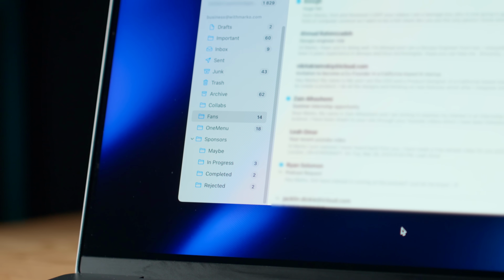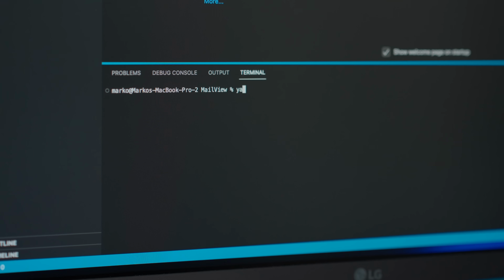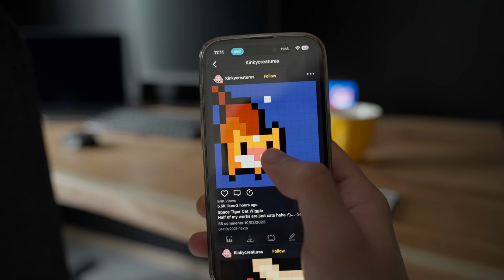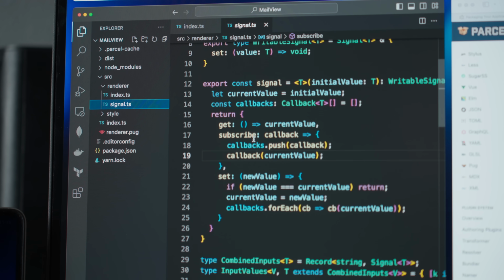My New Side Hustle - Fixing All of Email 😃 - Day in the Life of a Software Engineer (ep. 33)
I'm starting a brand new side hustle from scratch as a software engineer. I'm going to show you some of my early code and tell you about the business idea, especially in the age of AI.

=== Links ===